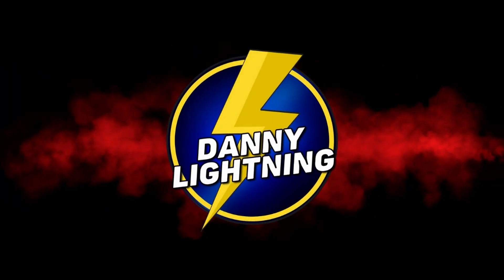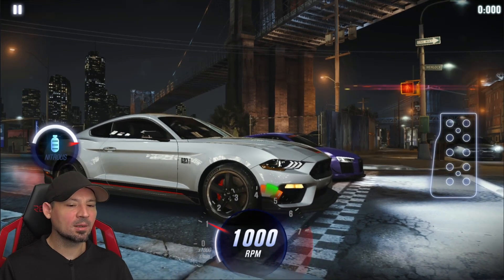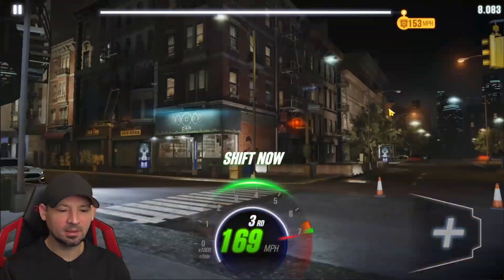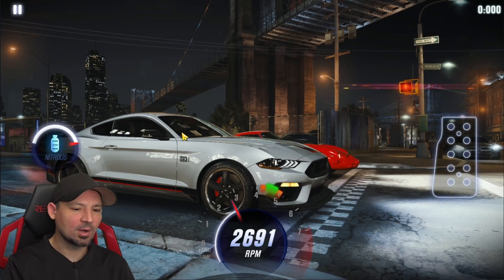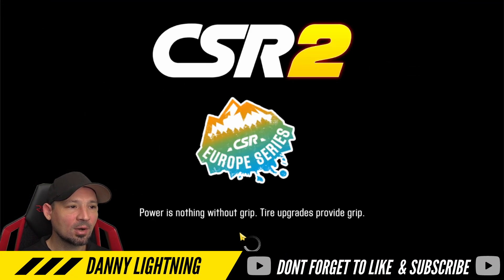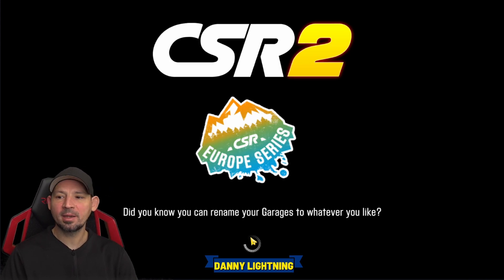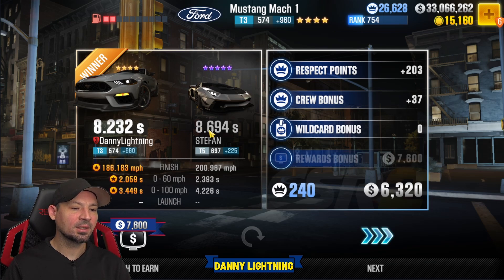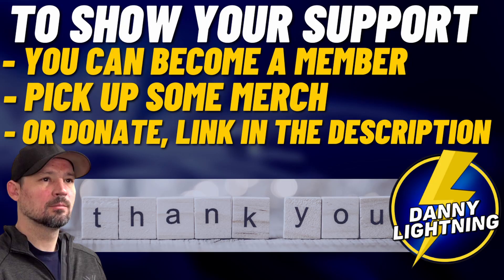CSR2 Mustang Mach 1 Prestige Cup, Final Time & Shift Pattern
CSR2 Mustang Mach 1 Prestige Cup, Final Races & Shift pattern, csr2 mustang mach 1 how to drive, csr2 mustang mach 1,  csr2 prestige cup,  mustang mach 1

Want To Join My Discord Server? click the link below, You can even join and become a member on any of my YT channels with over 1000 subscribers, Paid YT channel members get access to the VIP rooms on my discord server :) Links to my other YT channels below